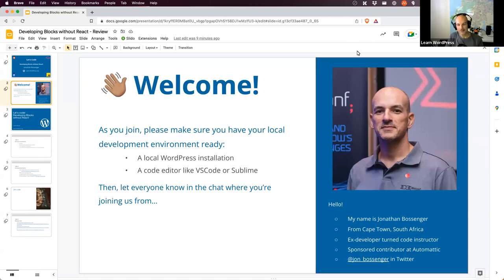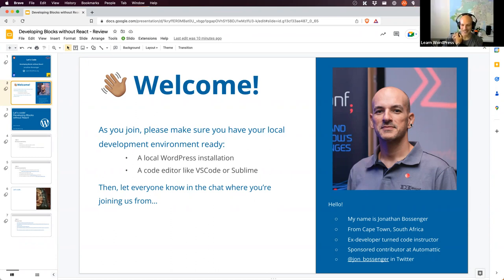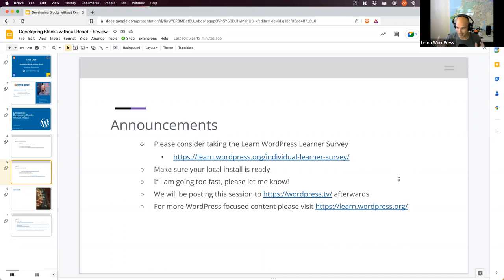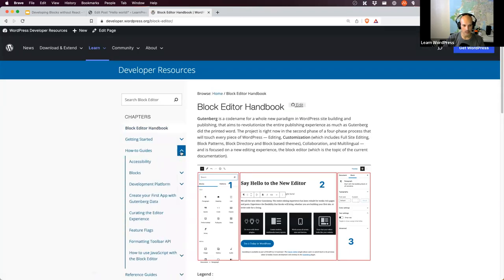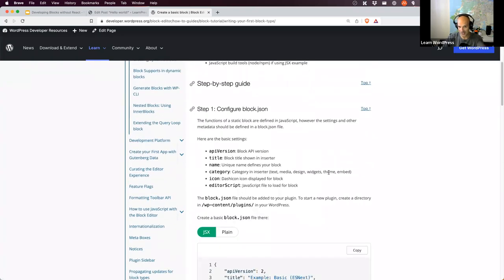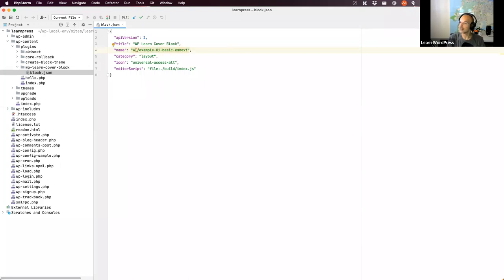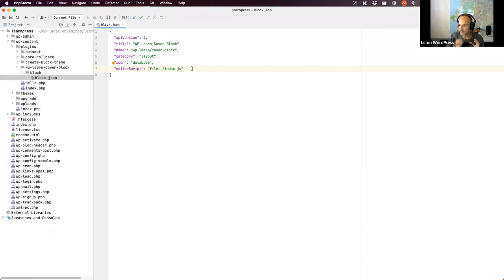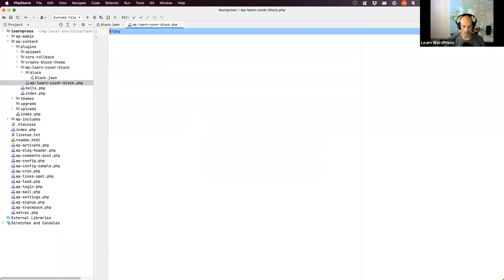Let’s code: developing blocks without React! – Review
Over the past few weeks, we've been learning to build a small WordPress block using plain JavaScript. In this session, we will review everything we've learned so far, by rebuilding the entire block from scratch.